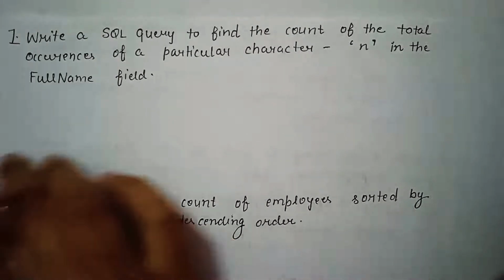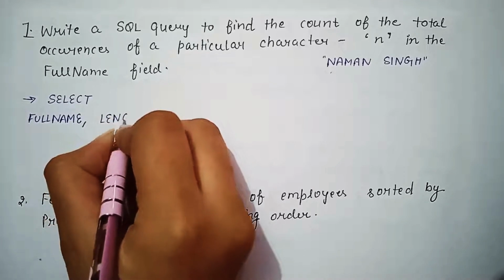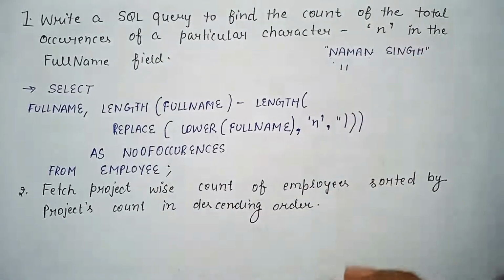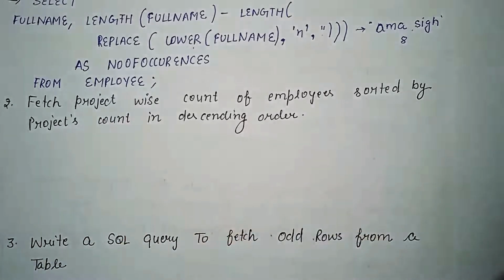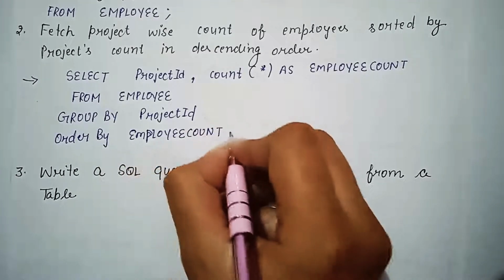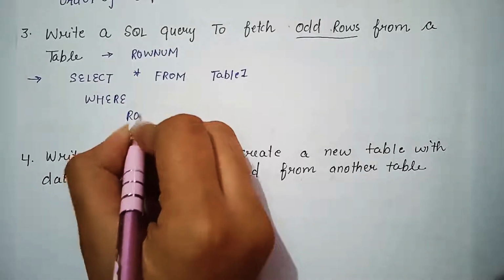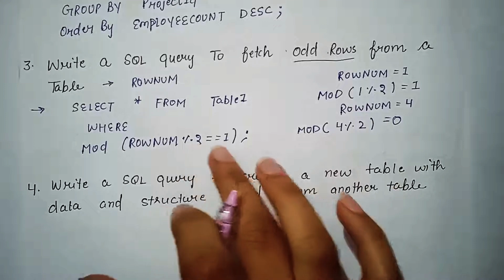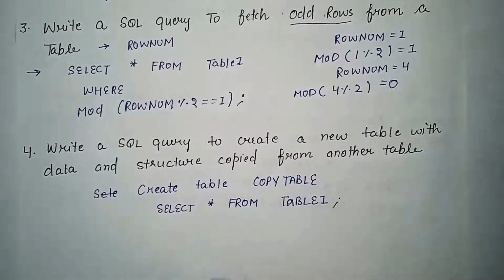Complex SQL queries for Practice.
check you understanding about SQL by solving practice set for SQL